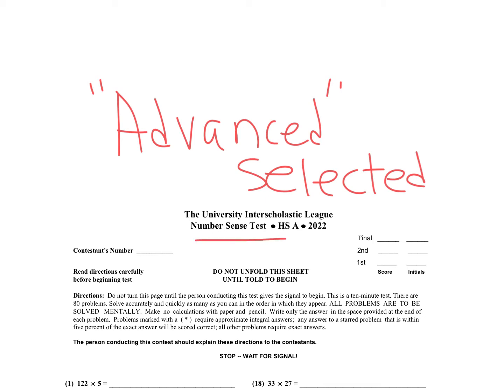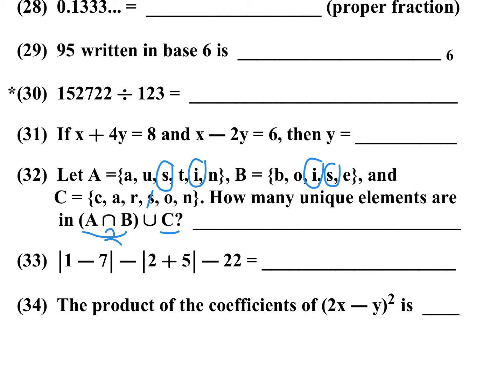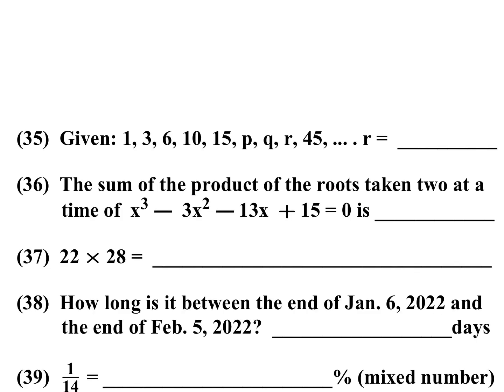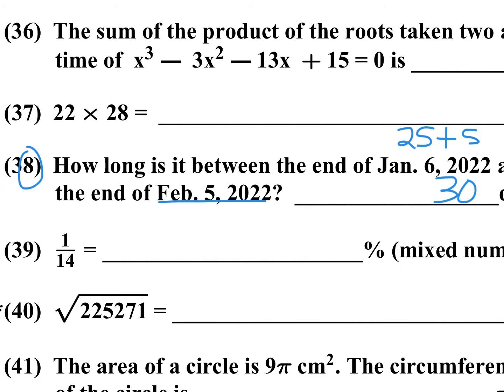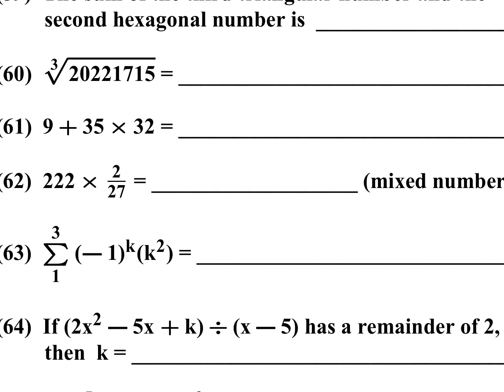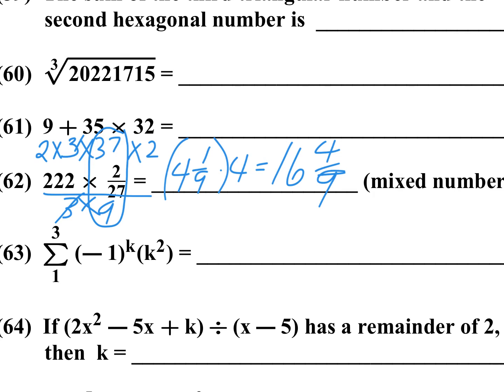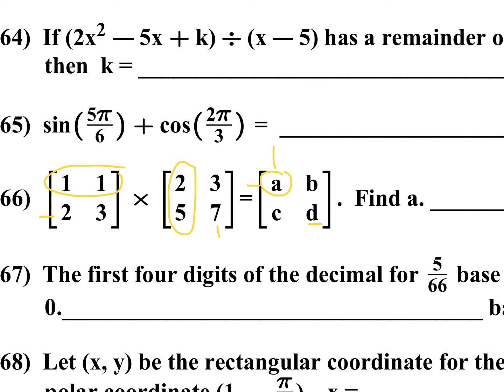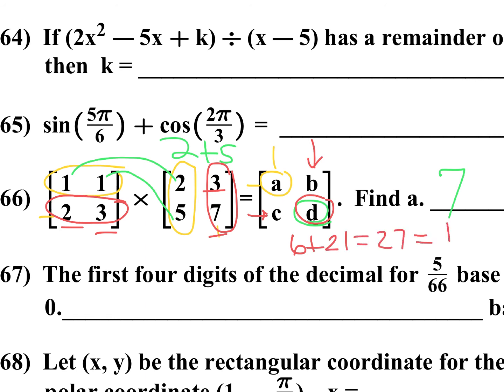Advanced Number Sense, 2022 Test A, Selected problems, Mental Math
In this video, I will explain selected problems that were asked by subscribers from
2022 Number Sense Test A.
UIL Math Contest; Number Sense
Mental Math contest
Math tricks and shortcuts
How to square numbers mentally
How to multiply numbers mentally
Mental math approximations
Leave any comments on questions, etc.
All comments will be read and answered.